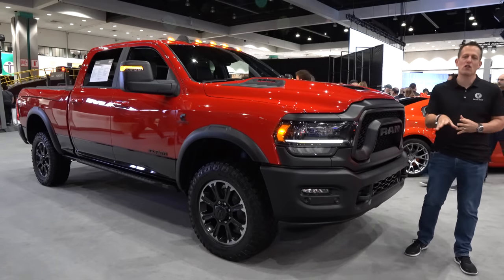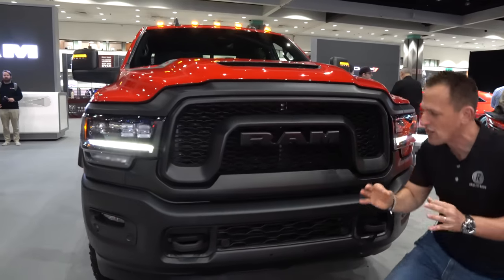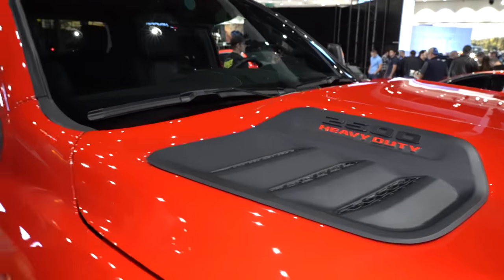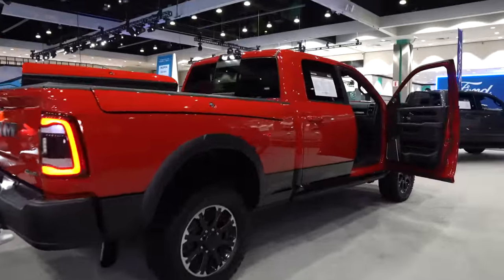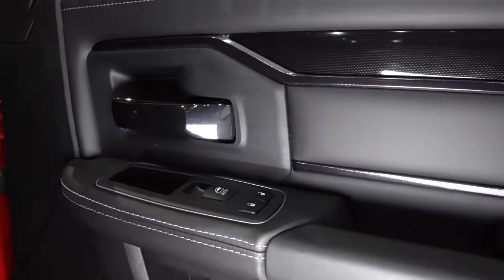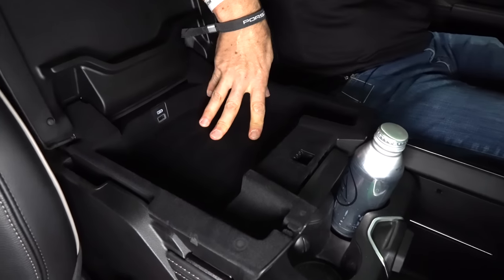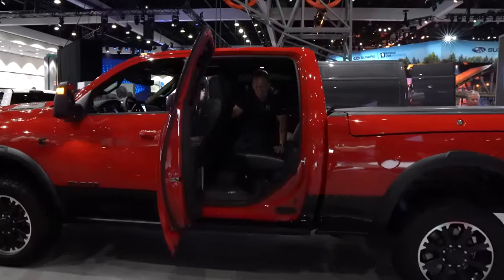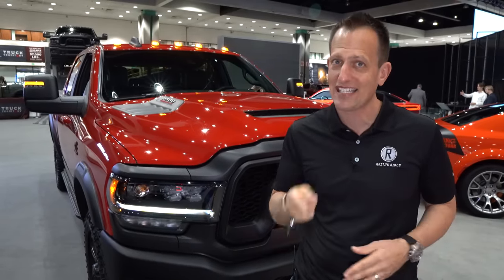Is the 2023 Ram 2500 Rebel a NEW truck worth the PRICE?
FIRST LOOK: Ram has finally done something that the truck fans really wanted. The Rebel has been added to the 2500 lineup. On the outside you will discover a function hood scoop, off road tires, and rock sliders. On the inside there is a full digital gauge display and 12in vertical infotainment system scree. Under the hood is the Cummings Turbo Diesel power plant. Is the Ram 2500 Rebel a NEW truck worth the PRICE?